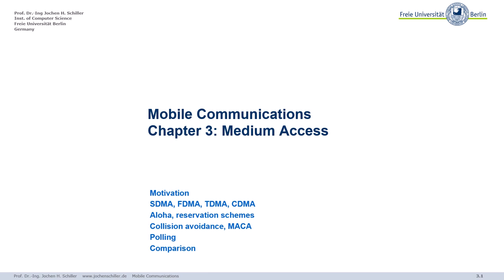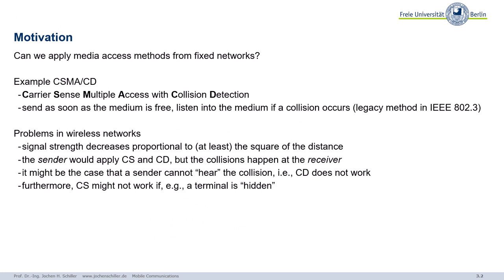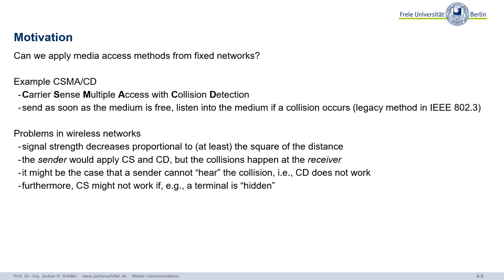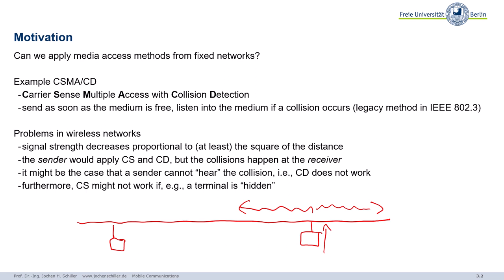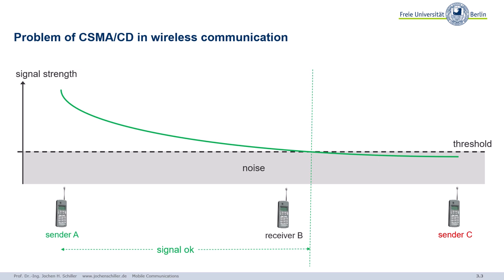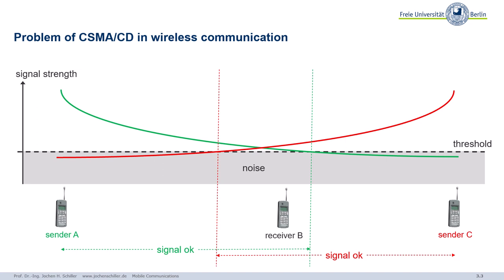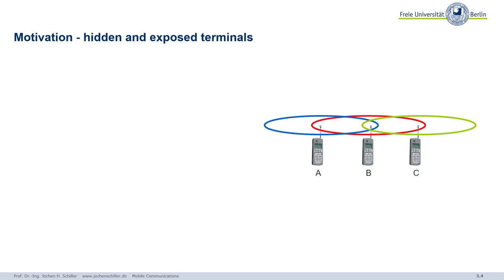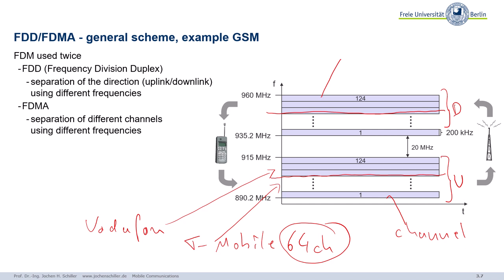Mobile Communications, C03_Medium_Access-1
Mobile Communications lecture from 2020, MSc Computer Science, Freie Universität Berlin
00:00 - Mobile Communications Chapter 3: Medium Access
01:11 - Motivation
01:38 - Presentation Paused
01:43 - Problem of CSMA/CD in wireless communication
01:45 - Presentation Paused
01:45 - Motivation
01:45 - Presentation Resumed
01:49 - Presentation Paused
04:48 - Problem of CSMA/CD in wireless communication
11:09 - Motivation - hidden and exposed terminals
15:57 - Motivation - near and far terminals
19:14 - Access methods SDMA/FDMA/TDMA
22:17 - FDD/FDMA - general scheme, example GSM
27:21 - Presentation Resumed
27:23 - Presentation Paused
27:48 - OFDMA – Orthogonal frequency-division multiple access
37:04 - TDD/TDMA - general scheme, example DECT
42:03 - Questions & Tasks